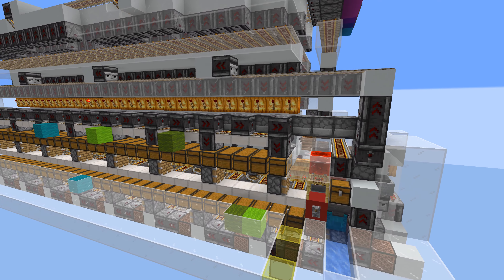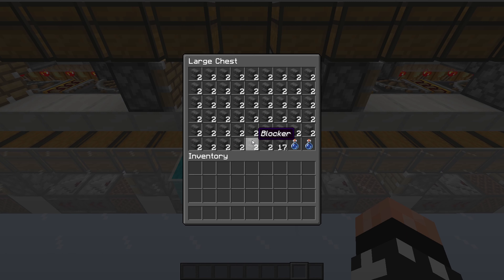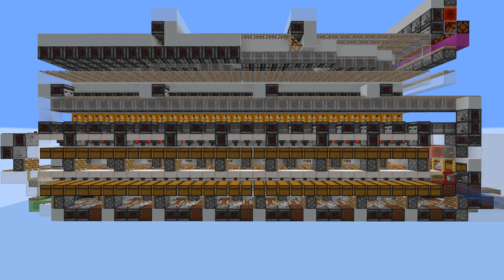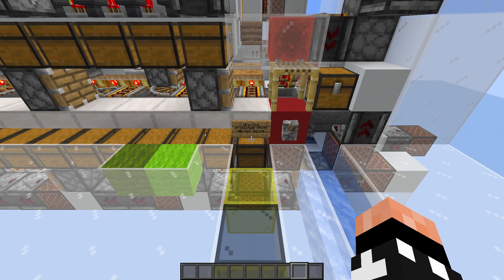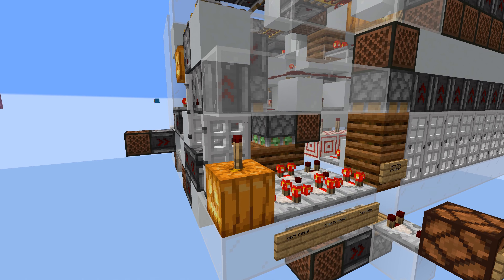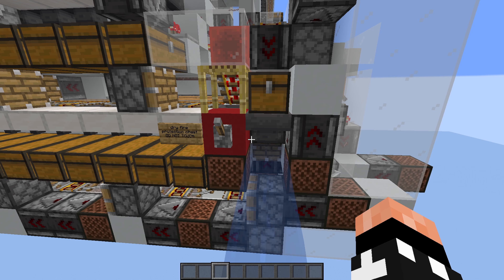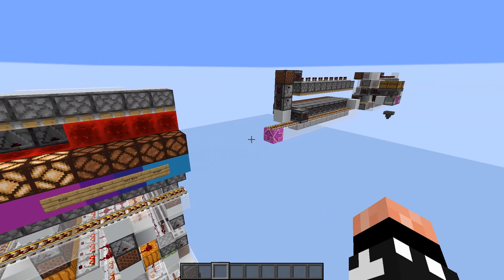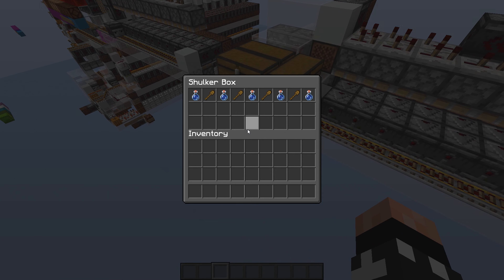Item Type to Binary Encoder (+ Bonus Device) (Minecraft Java 1.16+)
Hi

This is the main encoder I'm using in my storage. Nothing super groundbreaking but it has a lot of cool safety features that haven't really been shown to the public yet.

Thanks to @Masontic for the chest layout and original bit grouped encoder, @pallapalla for starting all this, and @DatNerd for explaining bitgrouping on discord.